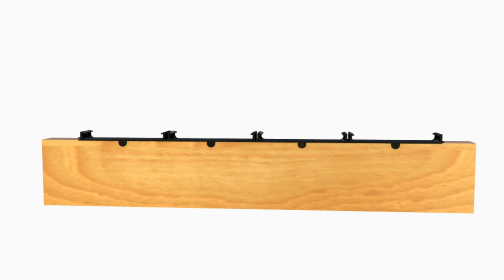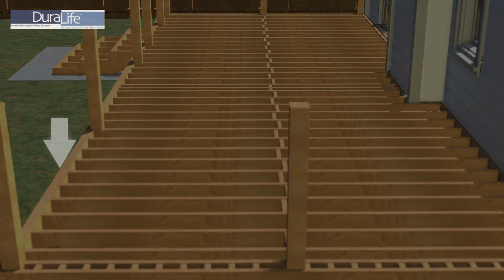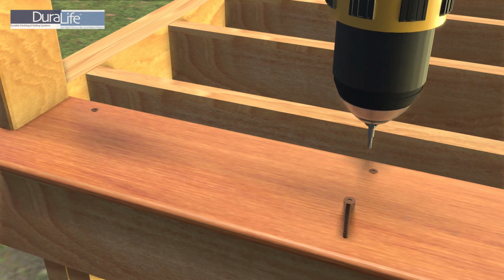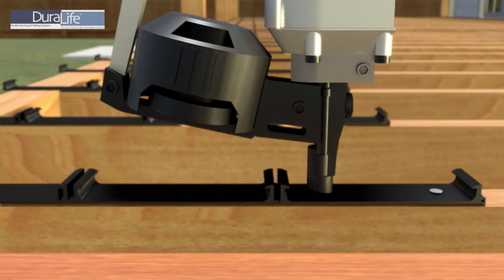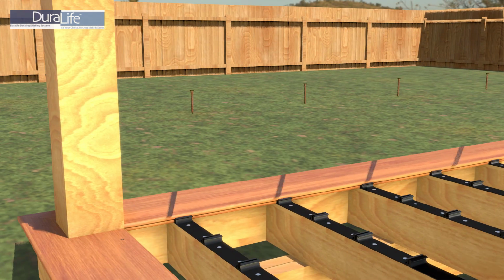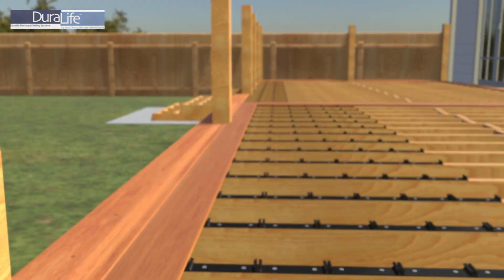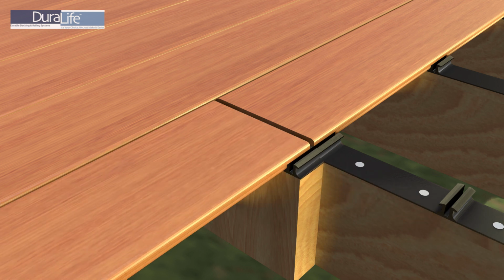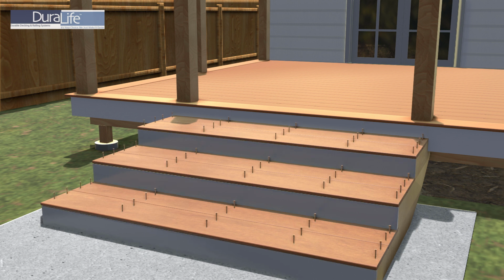Duralife Decking Installation Using the Step-Clip Fastening System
Tutorial on how to install our new product: The Step-Clip decking system.